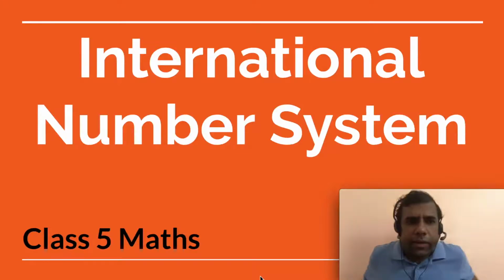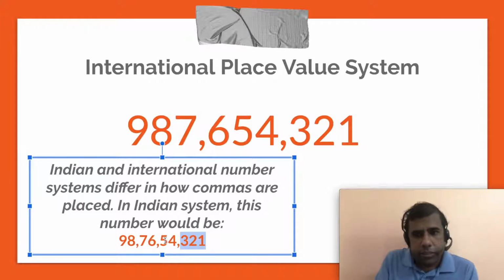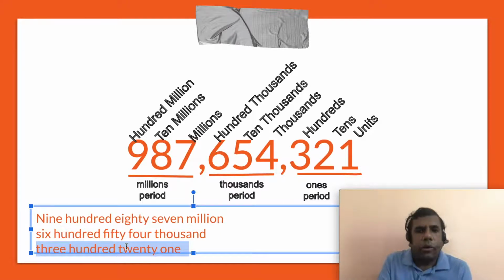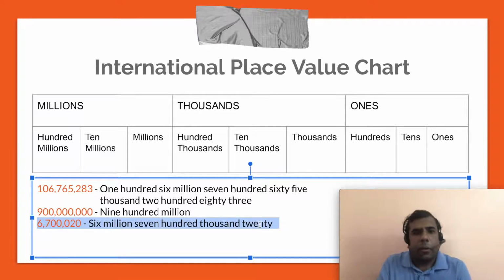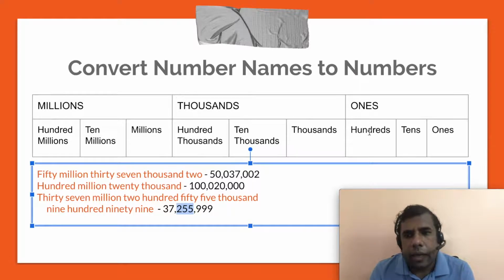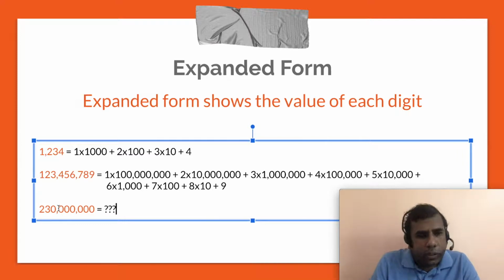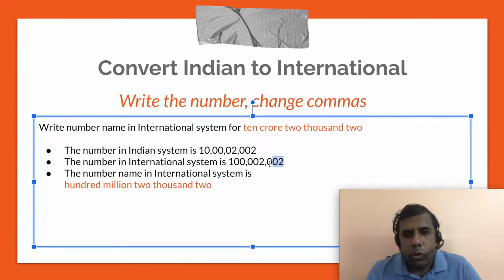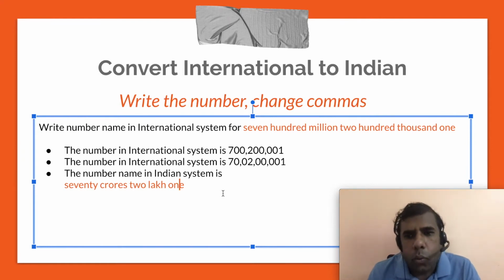International Number System with Examples for Class 5 | International Place Value Chart | Live 5.1.2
Abhyasu Free Live Classes | Class 5 | Mathematics | Chapter 1 - Numbers | Live on 26 May 2020 5pm

We respond in less than an hour, so don’t wait!

Learn the Indian system of numbers upto 9-digit numbers. Learn what are thousands, ten thousands, lakhs, ten lakhs, crores and ten crores in the Indian place value system. Read and write expanded form and standard form of numbers. This is a required topic for Mathematics Class 5 for CBSE, ICSE and SSC boards.

Abhyasu offers free live classes for all boards. Class 5 is Monday-Friday live on Youtube at 5pm.